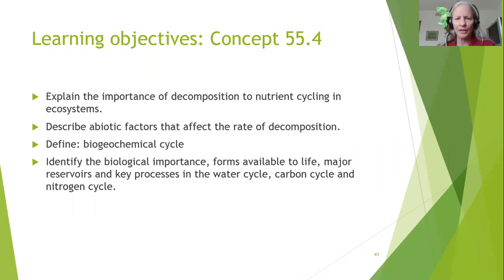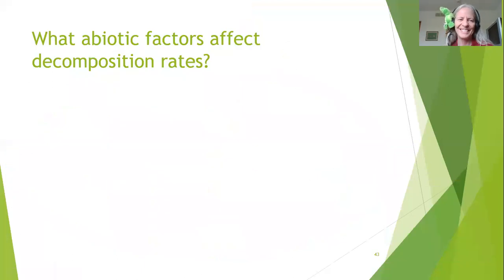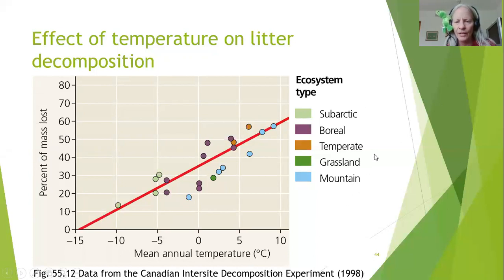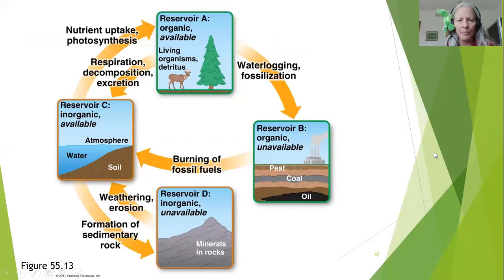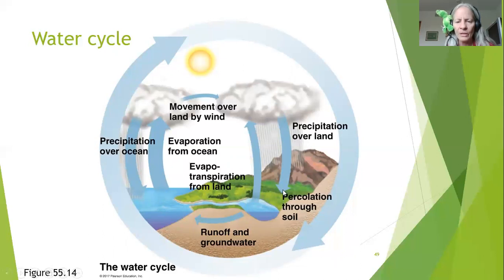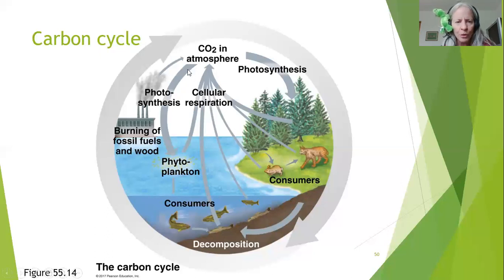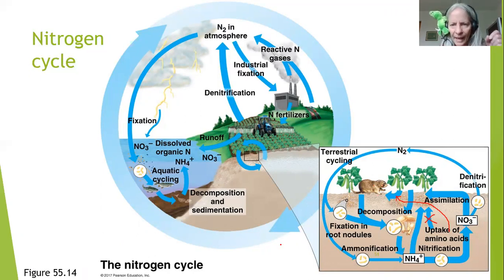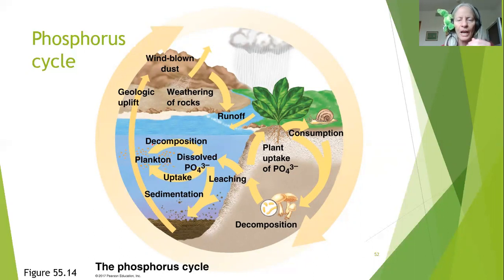Lecture May 6 part 1